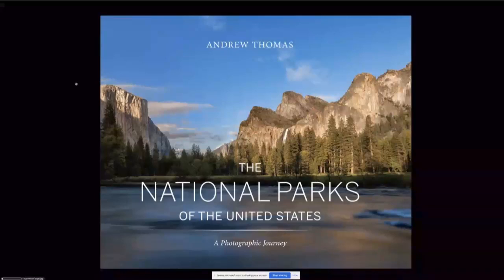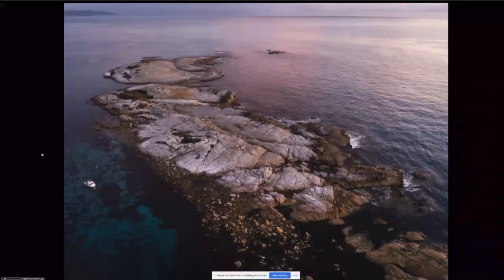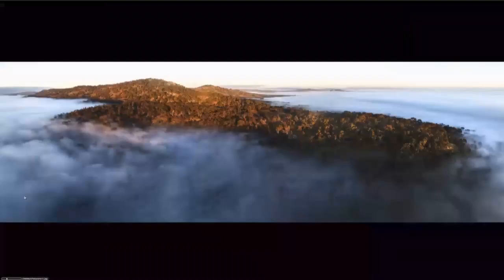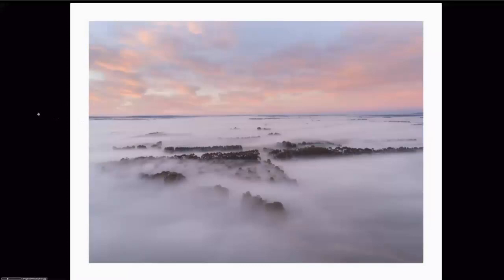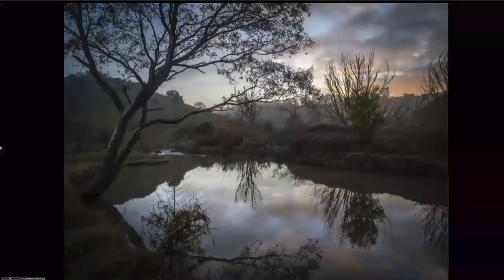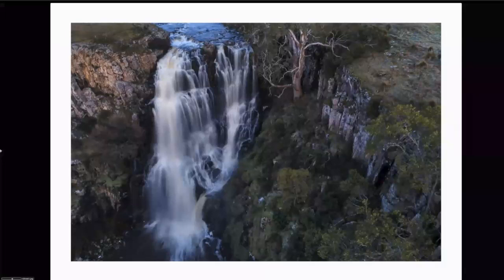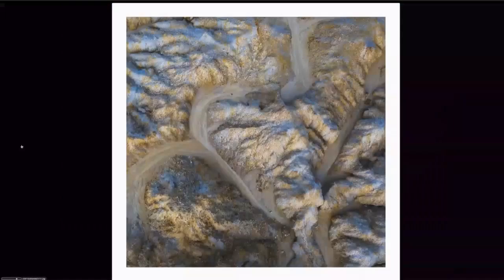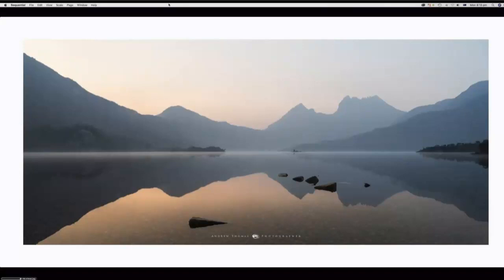Landscape Photography with a Drone presentation by Andrew Thomas May 2020 to MRPS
With the COVID-19 isolation Camera Clubs are having meetings using Internet Video Conferencing. ' Landscape Photography with a Drone ' is such a  presentation by Ballarat Photographer Andrew Thomas to the Macedon Ranges Photographic Society members Monday May 11th 2020.
This presentation was recorded as it happened over the Internet using Microsoft's TEAMS Conferencing software. There is more information and an accompanying presentation document 'As the Crow Flies' on the Macedon Ranges PS web in the tutorial folder.